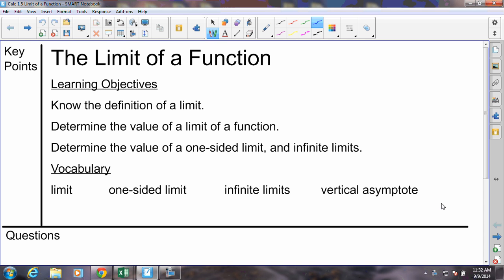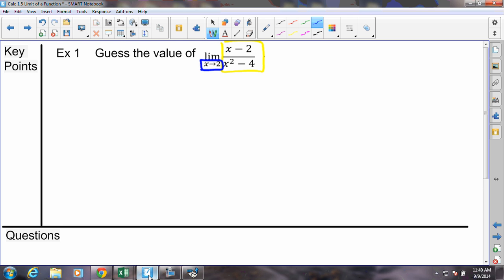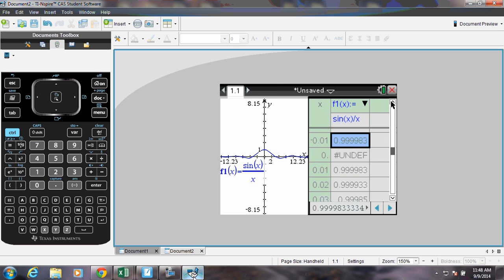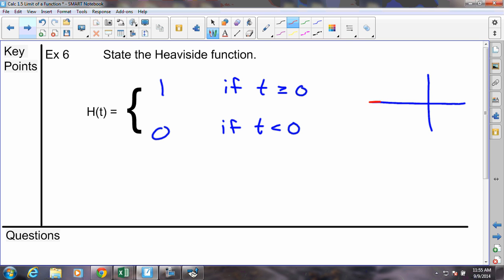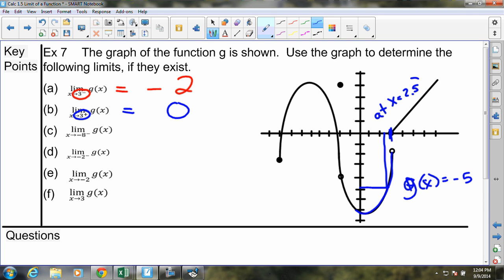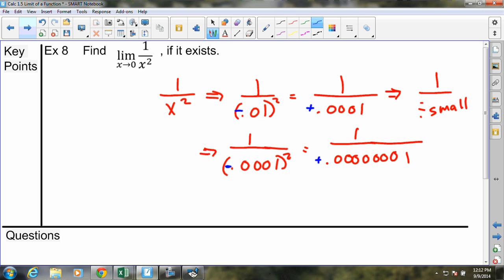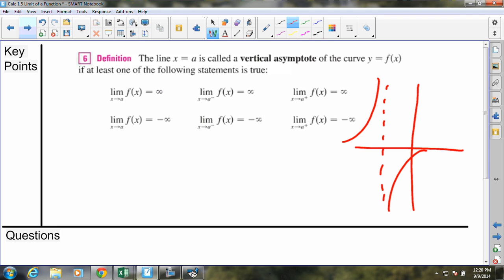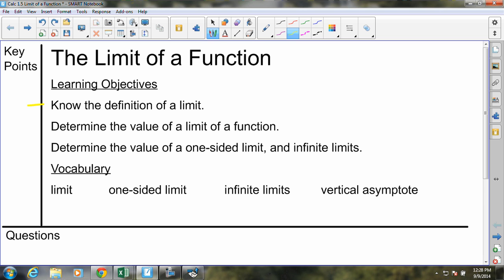Calc 1.5 Limit of a Function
This video discusses the limit of a function, and determining the value of a limit, one-sided limit, and infinite limits.